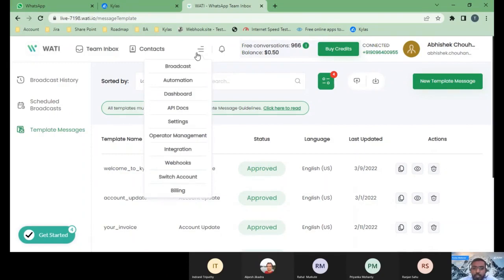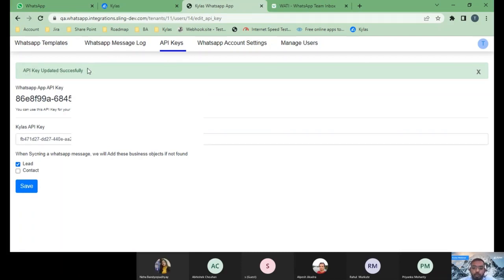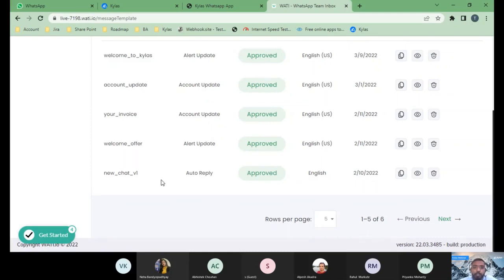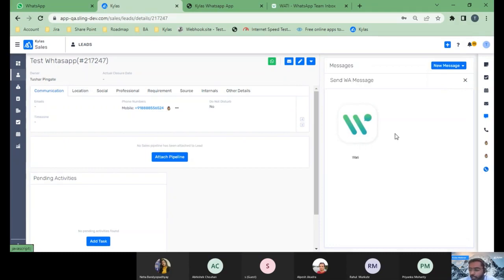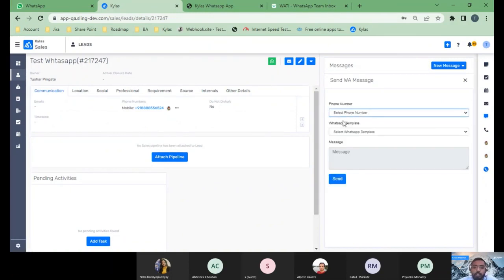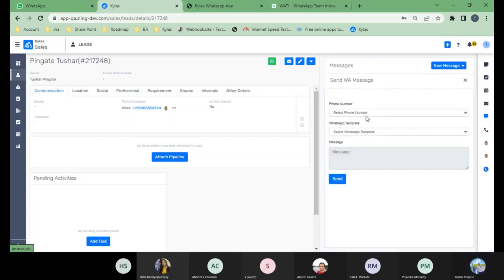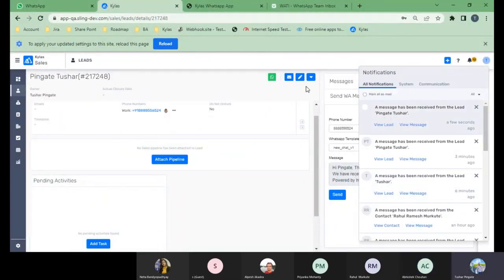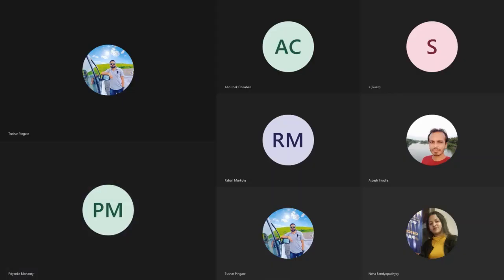WATI Integration with Kylas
Watch this video for a quick walkthrough of WATI Integration in Kylas CRM.

In this session, we will give explain how with WATI- the WhatsApp Business tool, you can connect your whatsapp business account to communicate with your Leads and Contacts.

KylasCRM